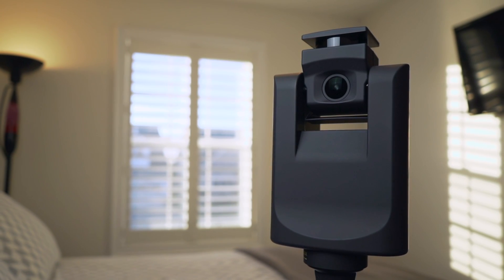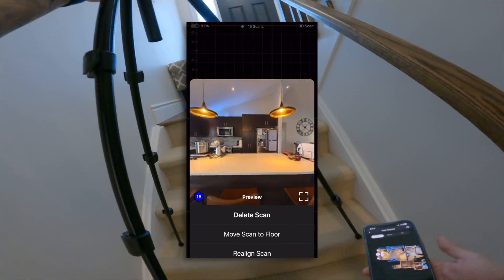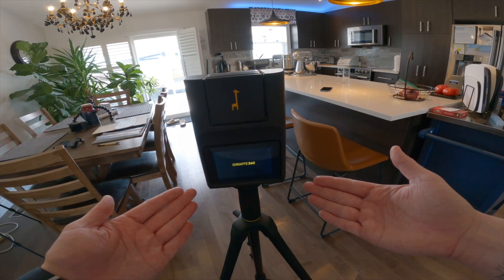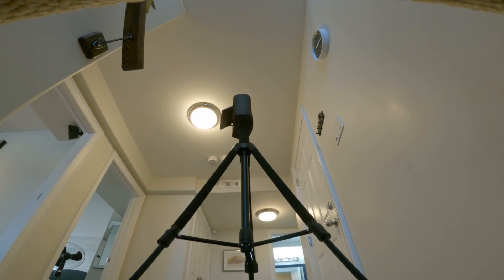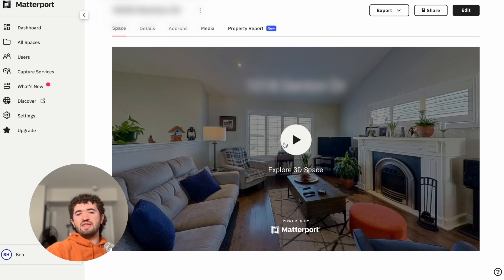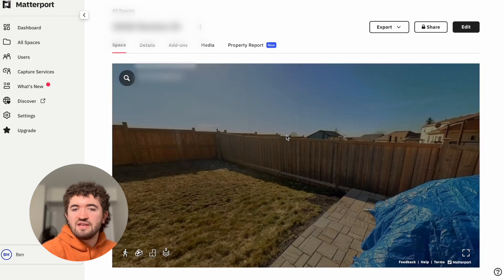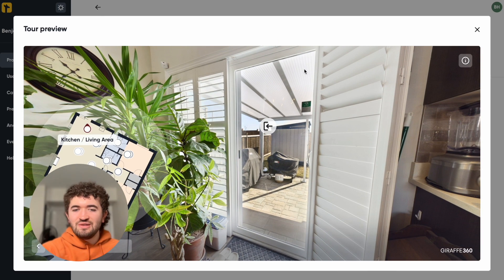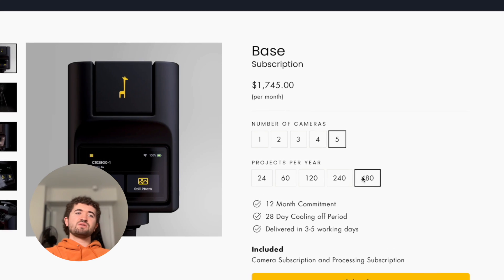Giraffe360 Go Cam vs. Matterport Insta360 X3 | Creating Virtual Tours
Comparing the Giraffe360 Go Cam and the Insta360 X3 using Matterport for virtual tours.

0:00 intro
0:22 user experience
3:48 results
6:02 pricing
6:40 final thoughts

Giraffe360 is a robotic technology startup. Today we are a team of 200 professionals working from our offices in Latvia and the UK. Our vision is to create a product that would enable seamless property scans and elevate property purchases through a true-to-life online experience.

Matterport is the leading spatial data company focused on digitizing and indexing the built world. Our all-in-one 3D data platform enables anyone to turn a space into an accurate and immersive digital twin which can be used to design, build, operate, promote, and understand any space.